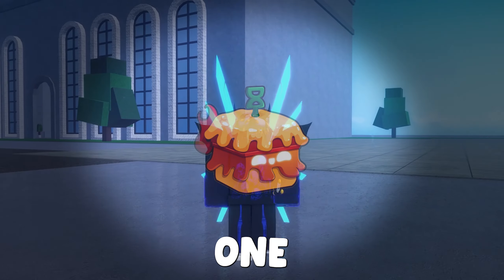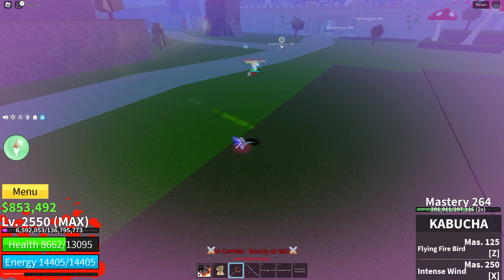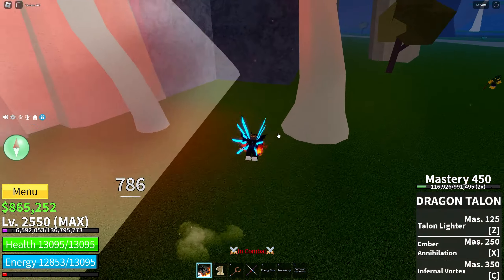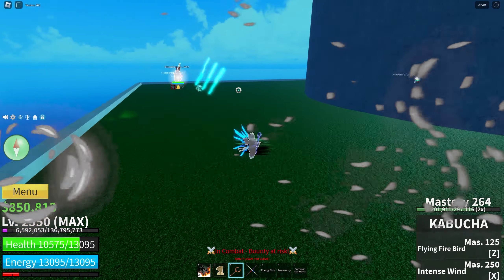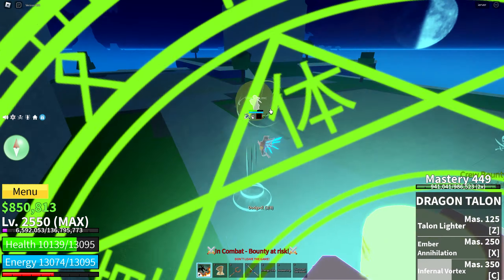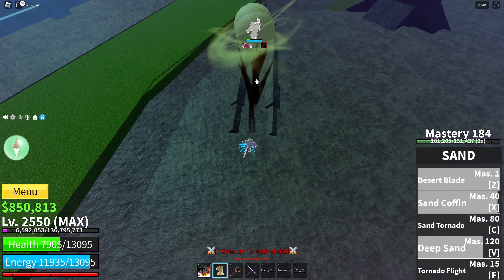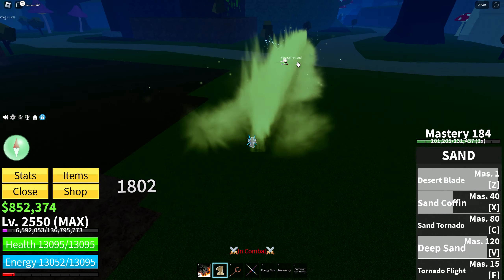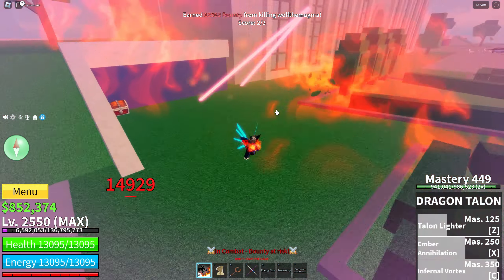DESTROYING PEOPLE WITH 30M INSANE SAND ONE SHOT COMBO (Blox Fruits)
this sand fruit combo is SO op.

( Zobid Gang Vibe, Zobid Gang FOREVER.)